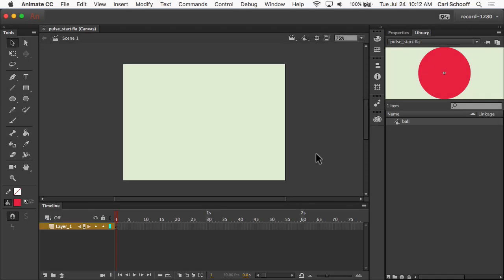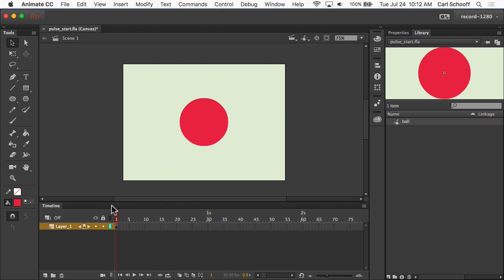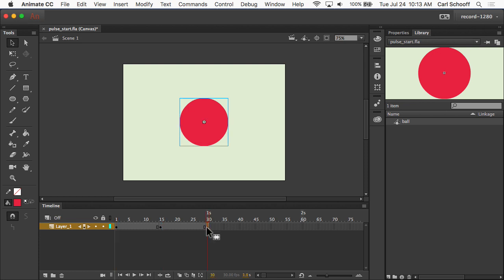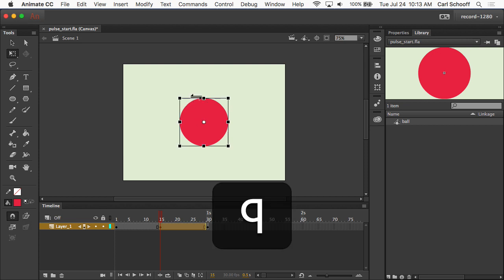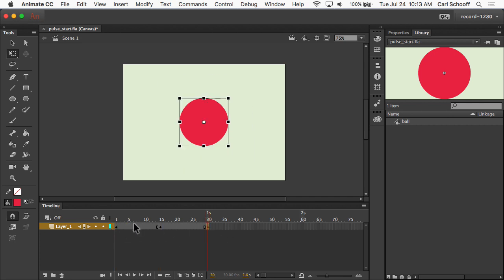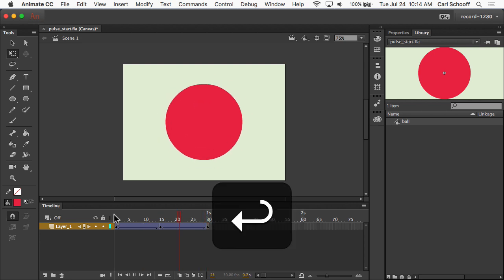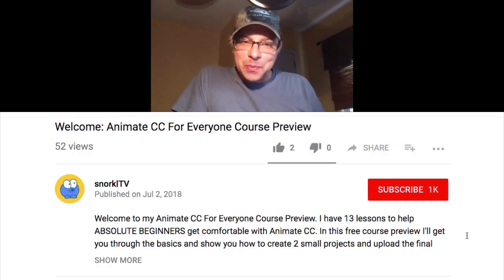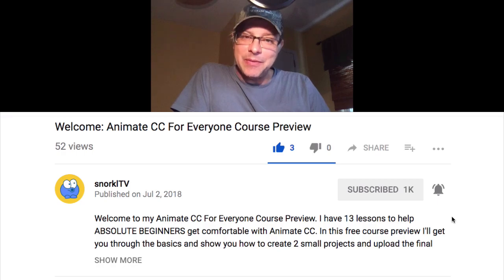Adobe Animate: Basic Pulse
Part of my Animate CC For Everyone Course, this tutorial shows you how to do a very pulsing animation on a single symbol. Follow along with each video in this series to master the basics.
*** FULL COURSE only $10 ***
 - 6 hours of Hands-On Animate CC Training
 - Loads of FLA source files
 - Written Instructions